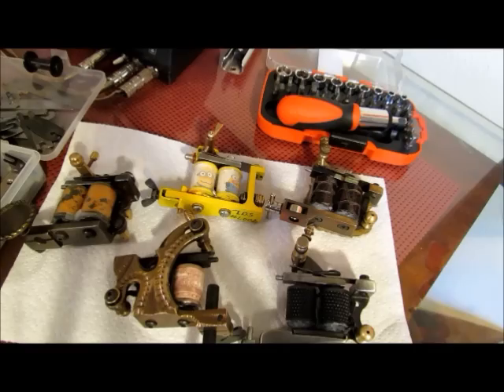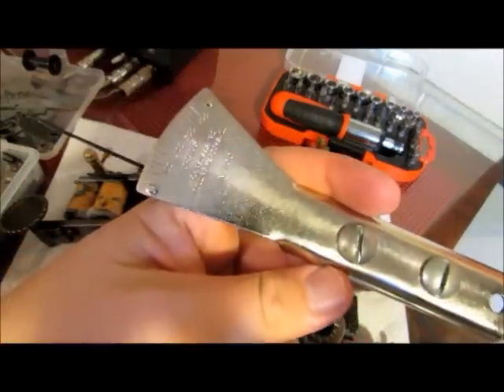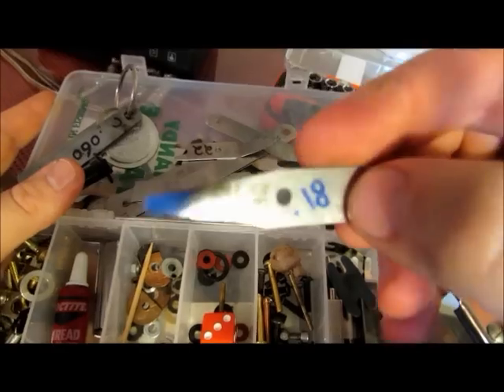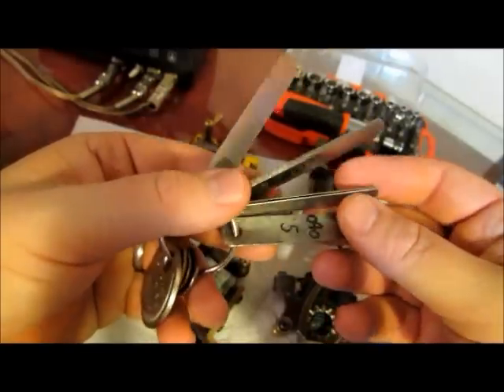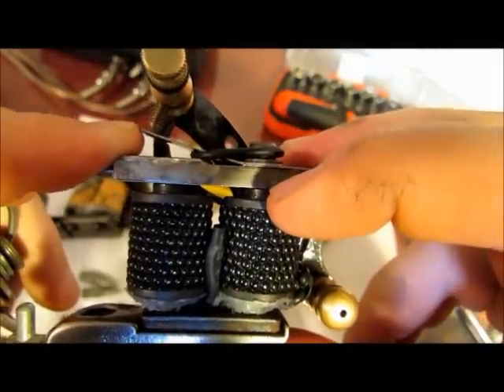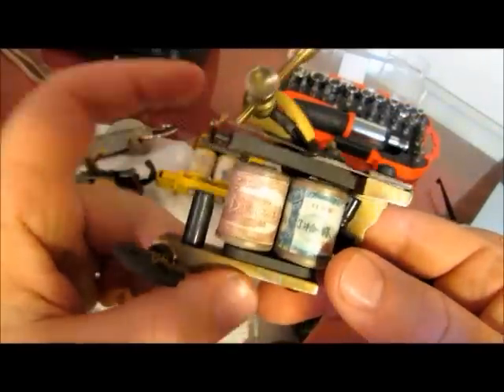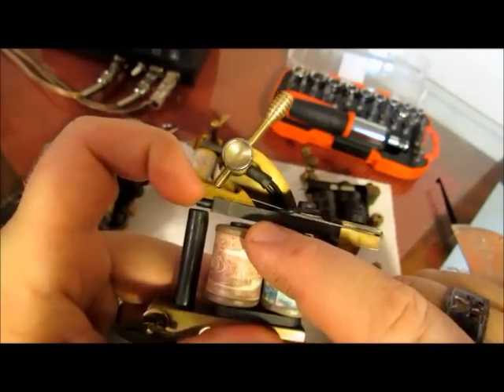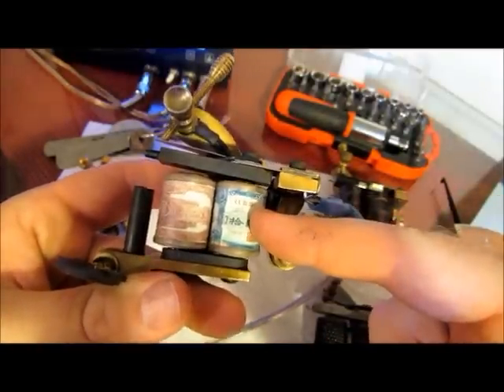machine tune final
How to tune tattoo  machines.  How to measure and set the air gap or stroke length.